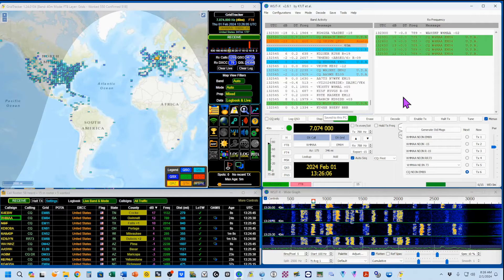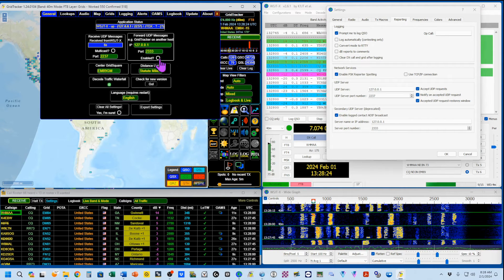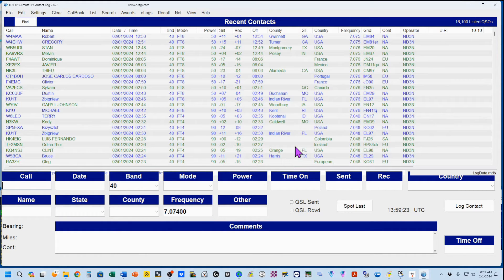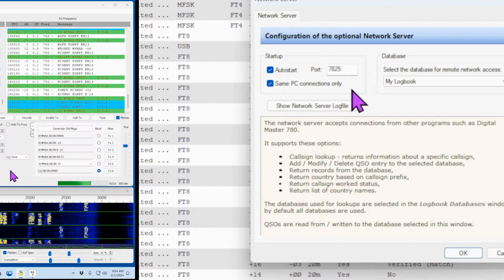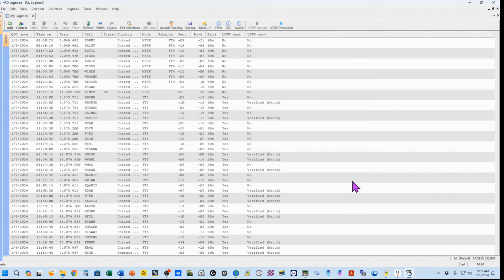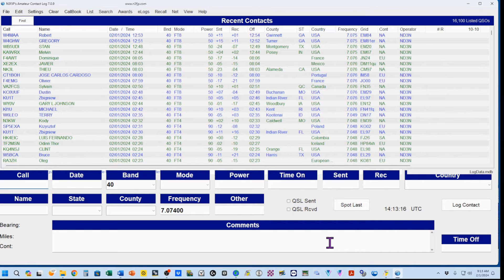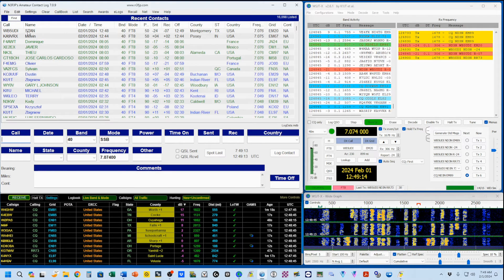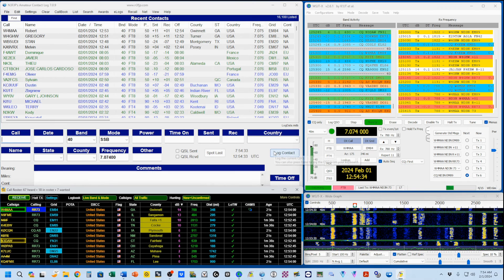Ham Radio Digital Harmony: IC-7300, WSJT-x, GridTracker, and N3FJP ACL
Here’s the final installment of connecting your rig to WSJT-x, GridTracker, and N3FJP’s Amateur Contact Log.  Though I used the IC-7300, the processes in this video will work on just about any HF Rig.

This video is limited to just making the connections.  Bells and whistles of all of these bits and pieces will be in future videos.

Chapters:
00:46 Quick Review WSJT-x + GridTracker
03:38 Integrating N3FJP Amateur Contact Log
04:29 Integrating HRD LogBook and Log4OM
08:24 Demo – watching them play together

73 de Tom, ND3N